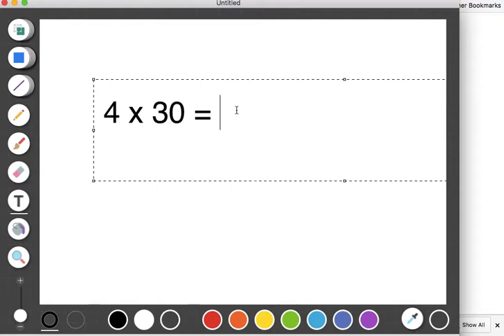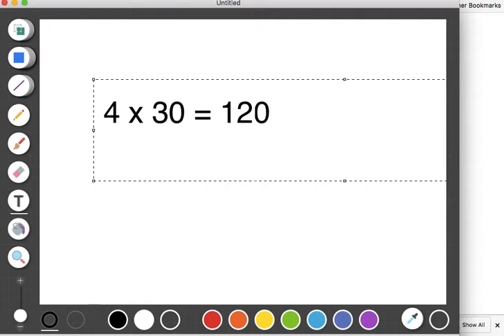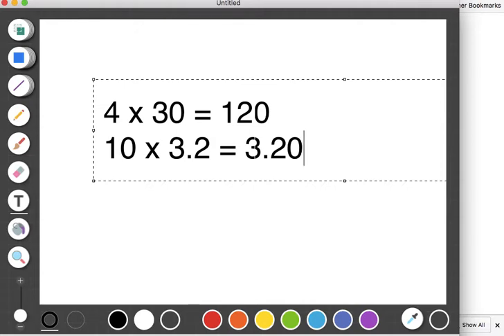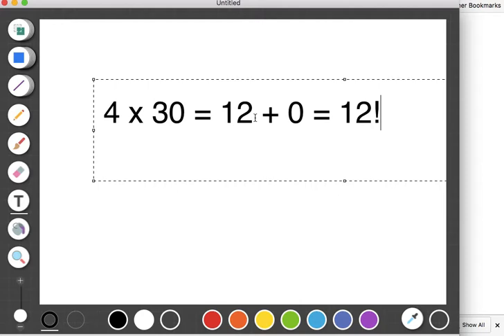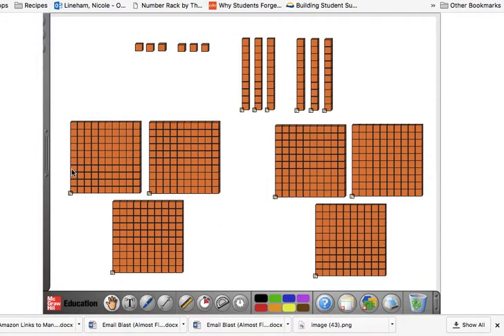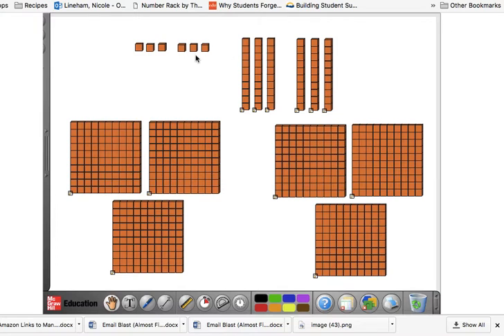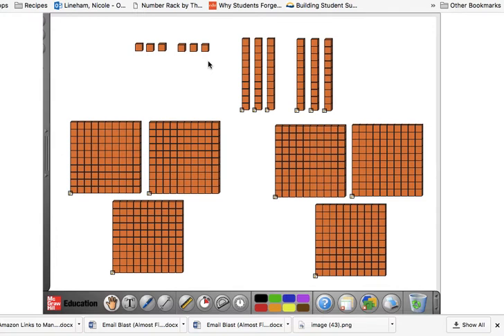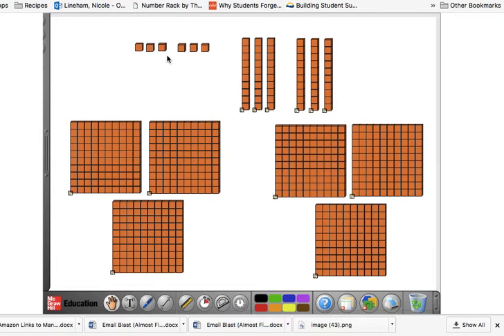Vlog - Multiples of 10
Check out educatingnow.com for more Vlog and Blog posts like this. Do you teach students when multiplying by multiples of 10 to just 'add a zero' at the end? For example: 4 x 30 -- multiply 4 x 3 and then add a zero. If so, check out this vlog to teach this important procedure more conceptually AND in a way that will always be true  - the problem with this rule is it DOESN'T work for something like 2.1 x 30. When we teach this skill we want to relate it to place value.